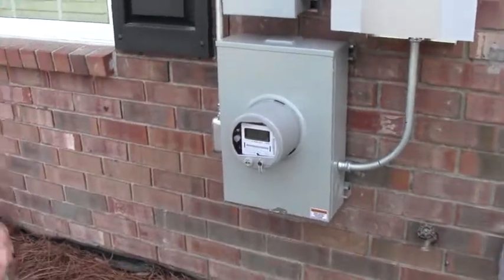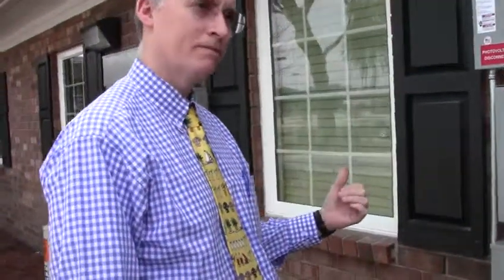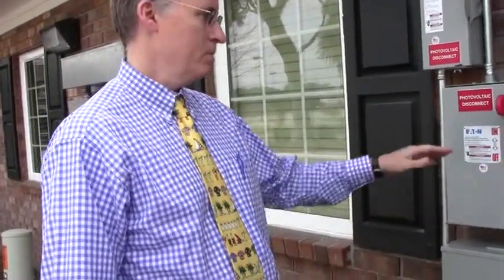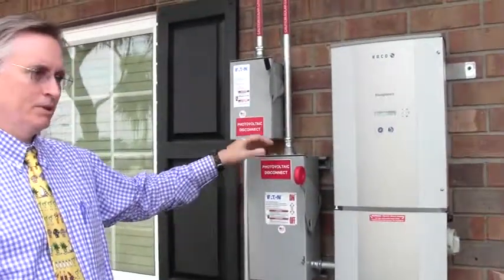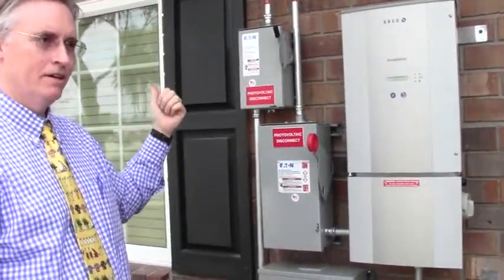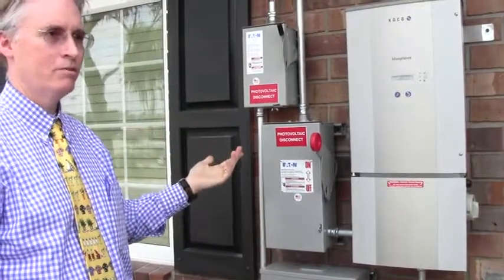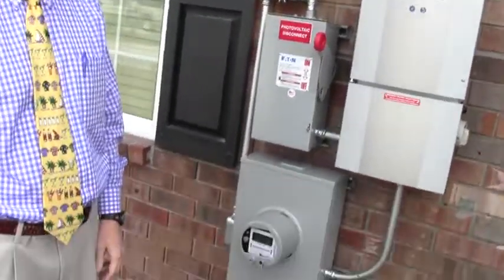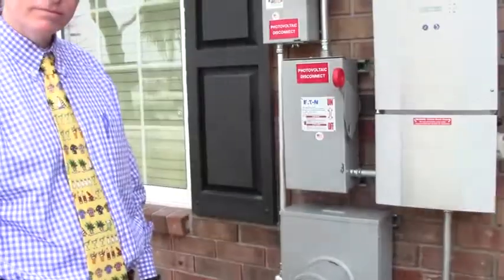Dr. Smith explains direct billing from generator to customer 2012 02 17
South Eastern Pathology Associates
Selling Power, Lower Rates for Customers LLC (LRCLLC),
Richmond Hill, Bryan County, Georgia, 17 February 2012.
Videos by Gretchen Quarterman for LAKE, the Lowndes Area Knowledge Exchange.